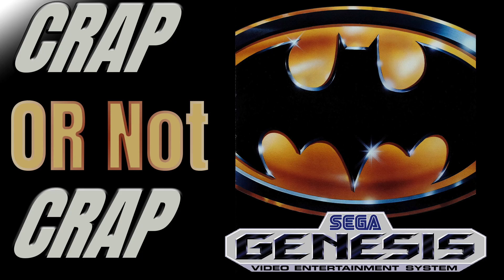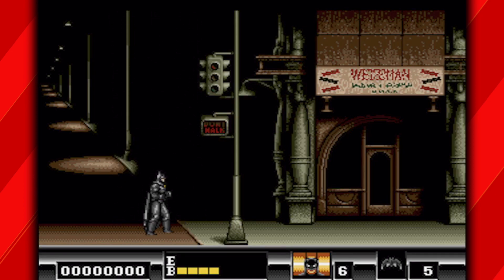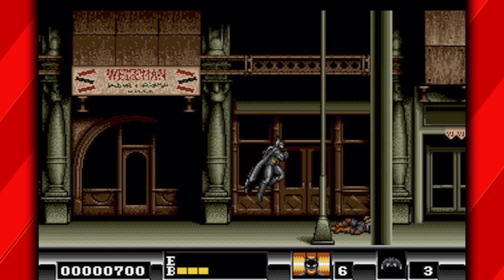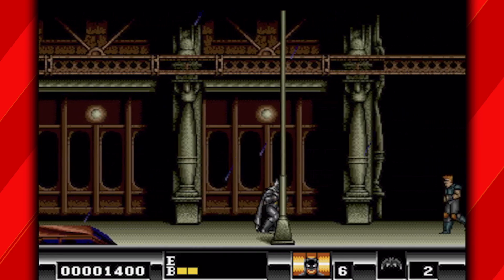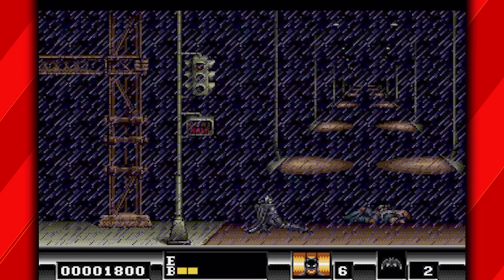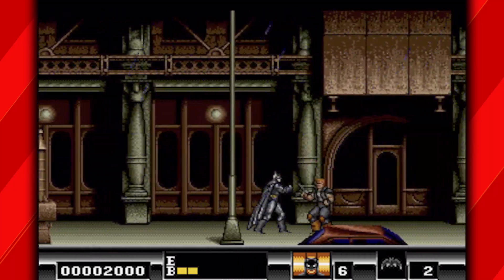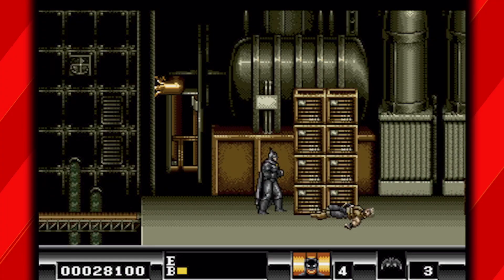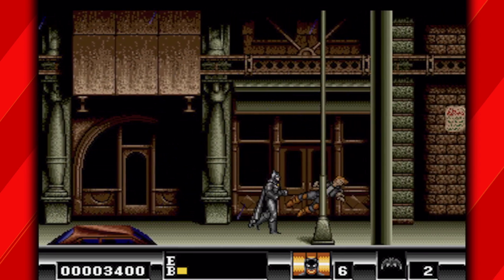Batman Is Crap ! This Video is Crap!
BATMAN ON SEGA GENESIS IS CRAP. THIS VIDEO IS CRAP. A LOW EFFORT ATTEMPT AT A YOUTUBE VIDEO FOR A LOW EFFORT GAME.